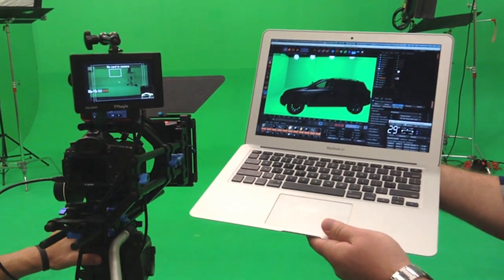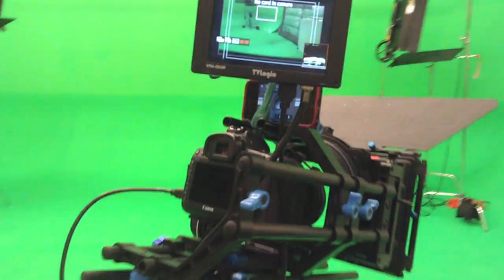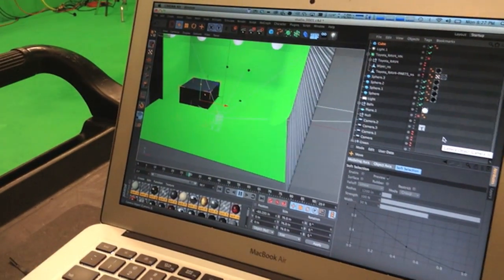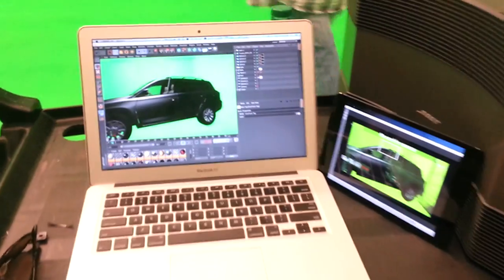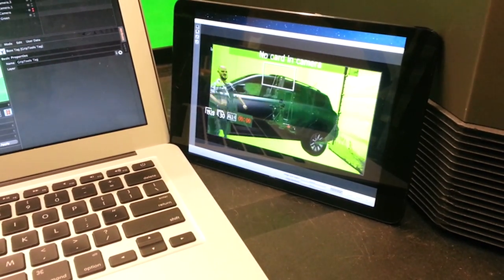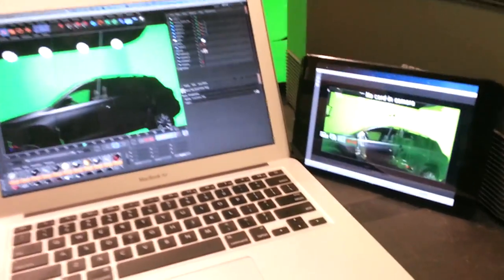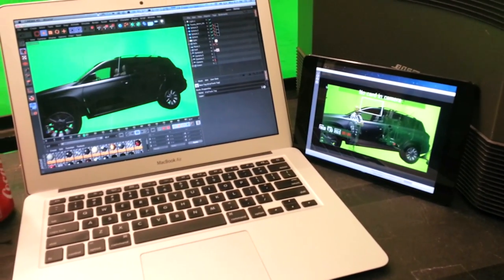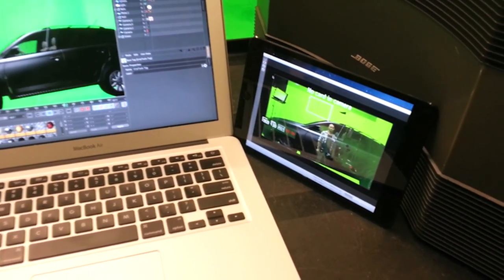Brograph Experiment 003 - Virtual C4D Green Screen Set Blocking via GripTools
We used GripTools and their iXplorer iPhone app to capture camera movements. We built a virtual green screen studio to the scale of our own in C4D. Once the set and the real world are aligned you can add virtual set pieces to help block a complicated green screen shot. You can use full objects or even cubes to represent objects that will be composited into the final shot. This helps the director visualize as well as the actors who sometimes have trouble understanding the environment they're supposed to be acting in. Choppy right now due to the "screen capture as a source" software using WAY too much CPU than it needs to, but we'll have that fixed. This was just the first run to see if the idea was at all possible.